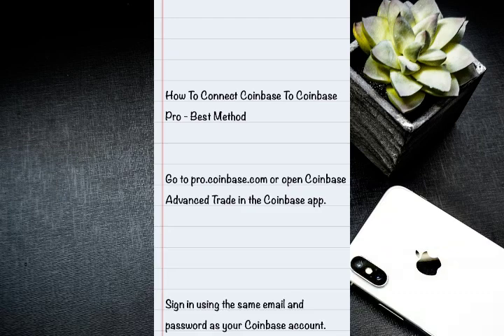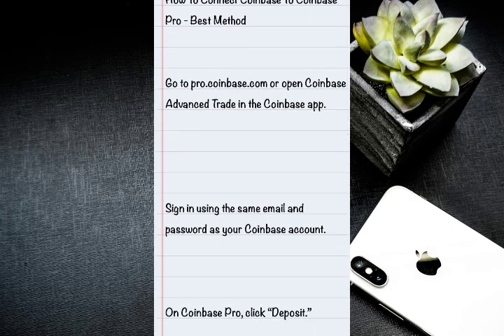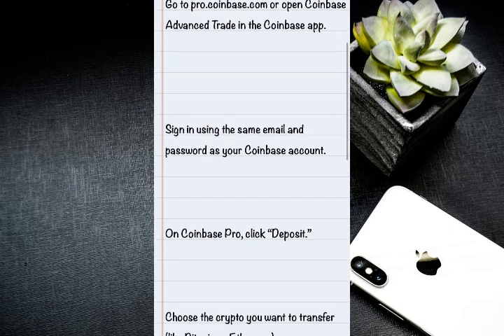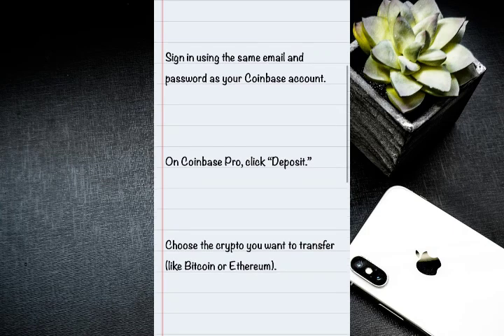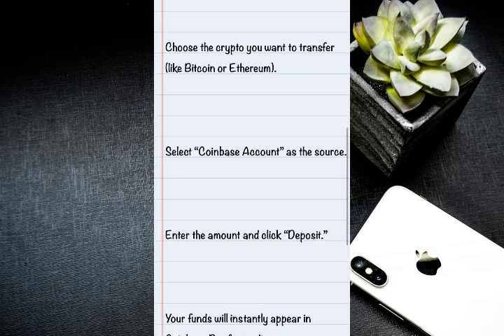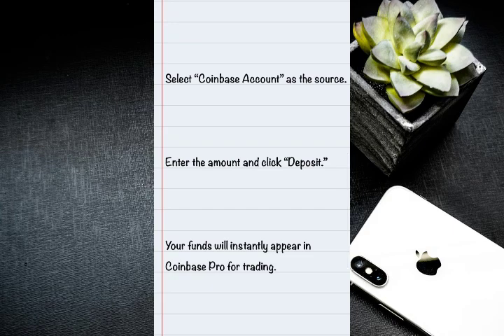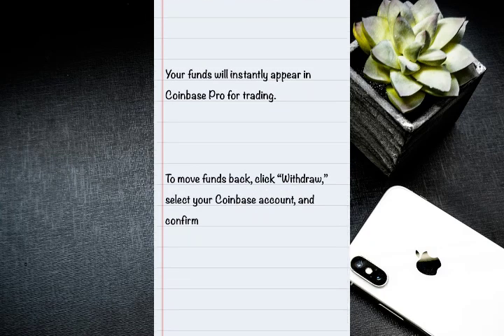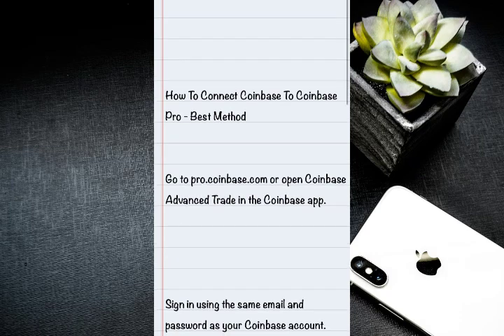How To Connect Coinbase To Coinbase Pro - Best Method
In This Video, you will learn about How To Connect Coinbase To Coinbase Pro - Best Method